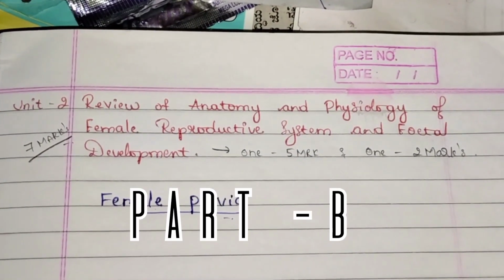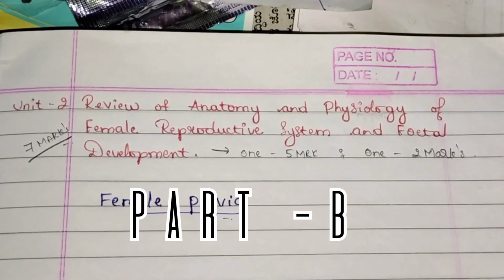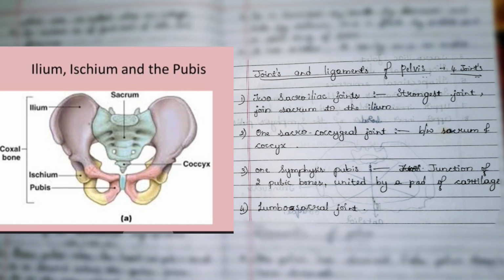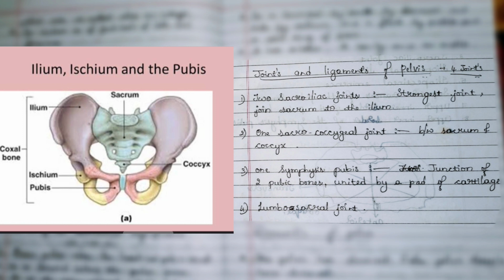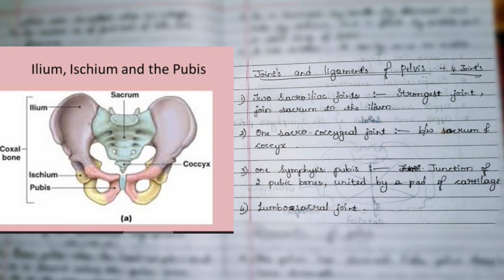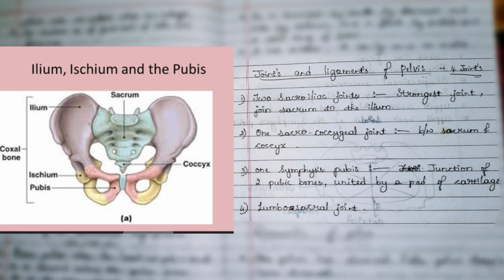Unit -2 | part - B | OBG | Joints and ligaments of pelvic | nmsquad🖤| Nursing marathon 💗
OBG
UNIT - 2
Part - B

""REVIEW OF ANATOMY AND PHYSIOLOGY OF FEMALE REPRODUCTIVE SYSTEM AND FOETAL DEVELOPMENT ""

✓ Joints of pelvic
 ✓Ligaments of pelvic

marks alloted - 7 marks only ( 5MARKS + 2 MARKS )